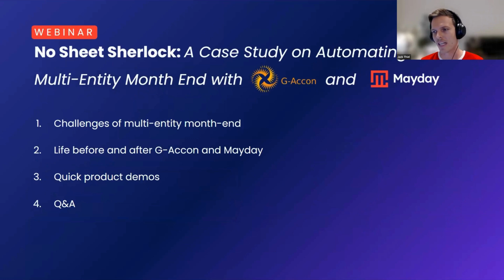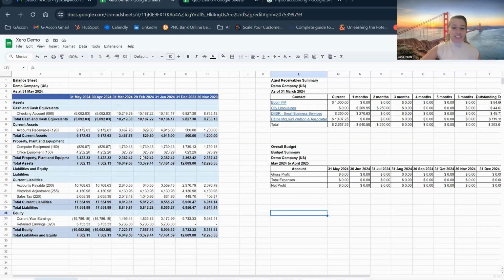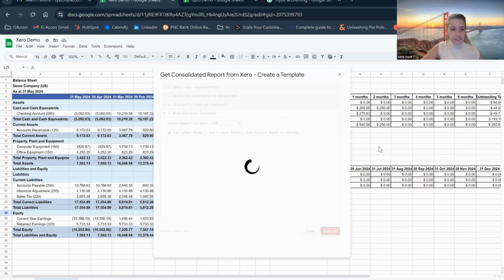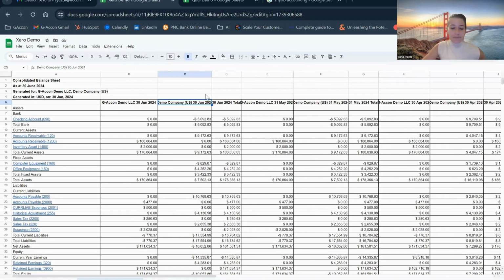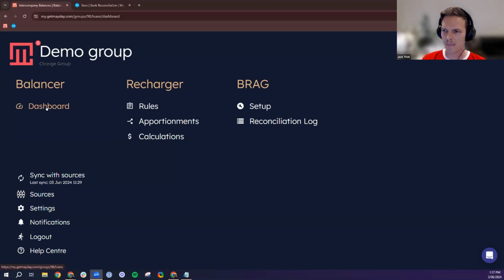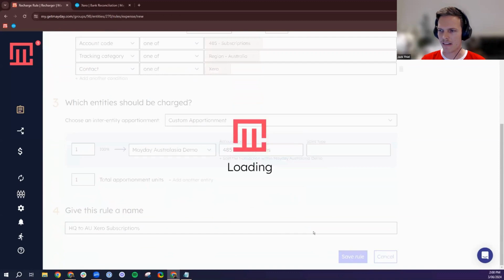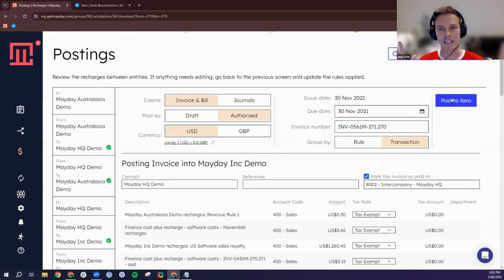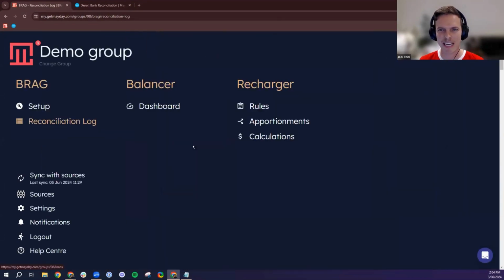No Sheet Sherlock: A Case Study on Automating Multi-Entity Month End with G-Accon and Mayday (APAC)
Are you tired of grappling with the complexities of multi-entity month-end processes? Say goodbye to manual headaches and hello to streamlined efficiency!

Watch this exclusive webinar where we unveil the game-changing synergy between Mayday and G-Accon. Together, we're revolutionising month-end operations for Xero users, and we want to show you how.

Discover firsthand:
- Efficiency Unleashed: Bid farewell to cumbersome manual tasks and embrace automation.
- Cost Savings: Streamline your processes and watch your bottom line flourish.
- Real Stories, Real Impact: Hear from users who have transformed their month-end experiences with our solutions.

We hosted not one, but two versions of this webinar! This is the APAC version.